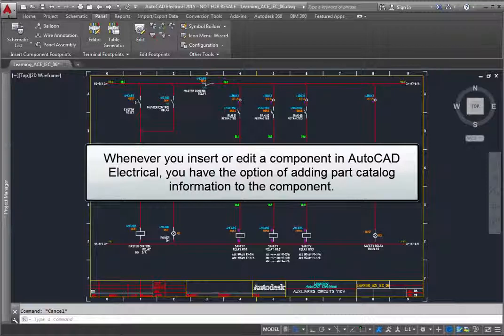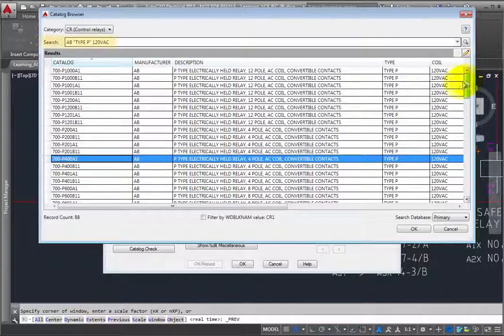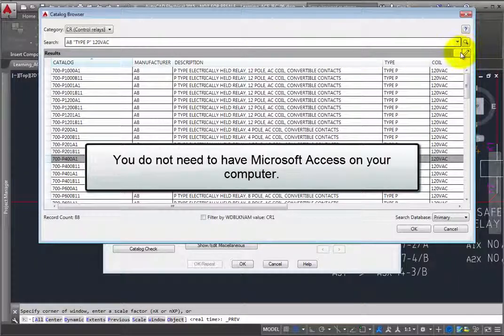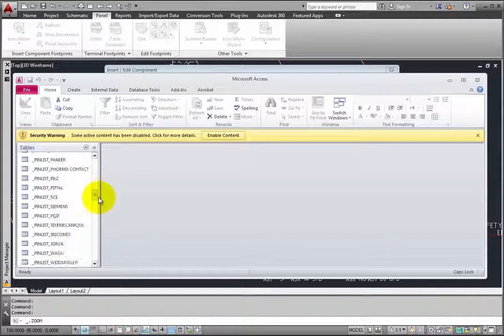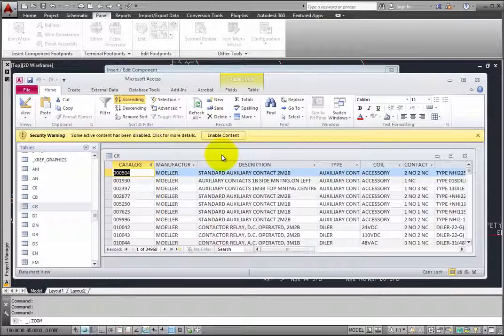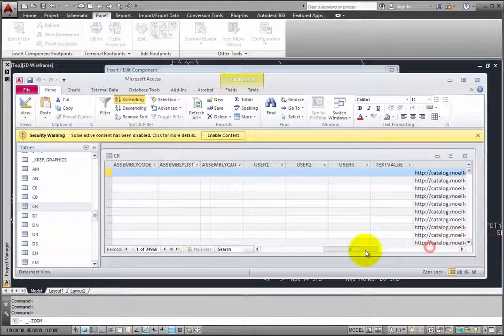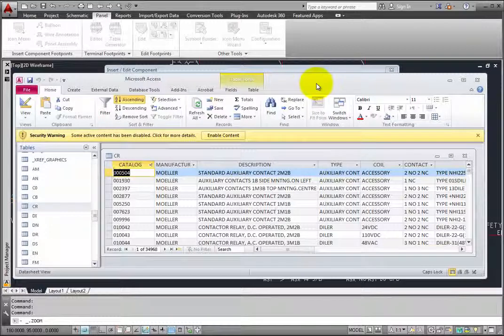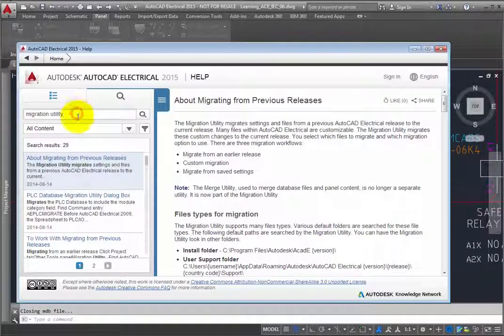Electrical CAD Trainings: CADPOINT- Kollam : MCS Technologies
Learn Electrical CAD using AutoCAD with the Authorised Training Centre in Kollam.